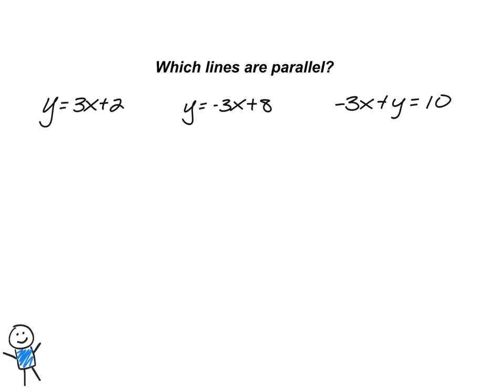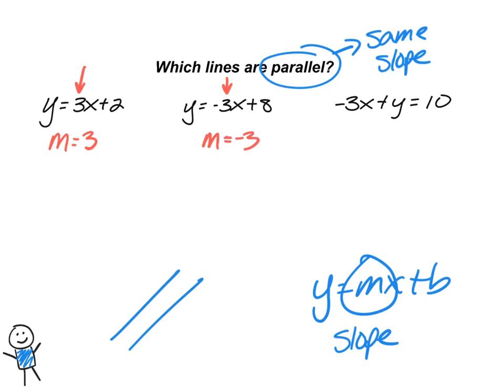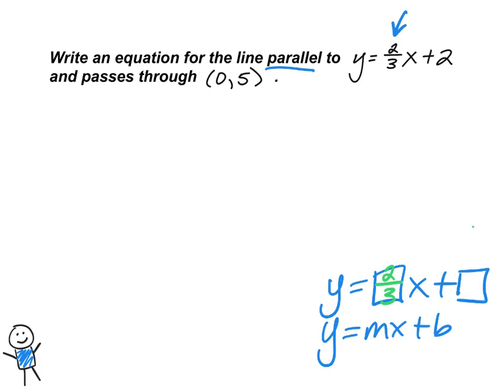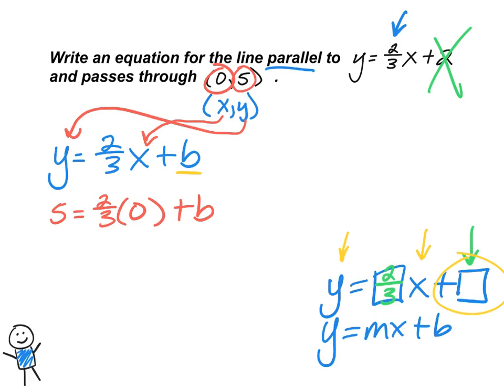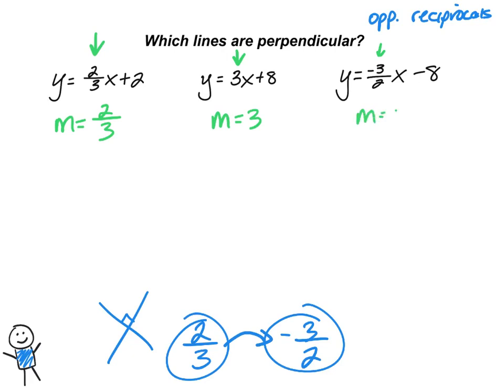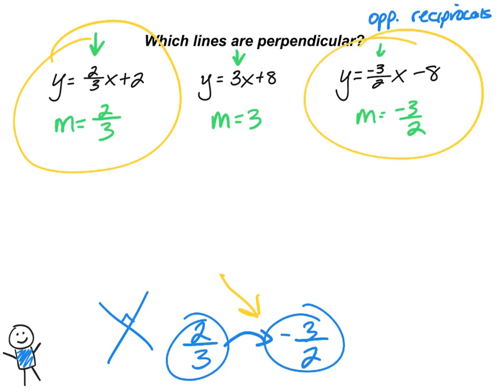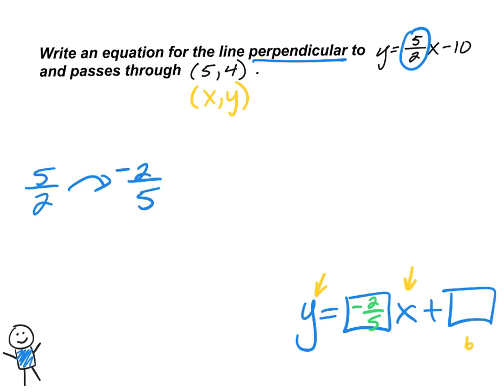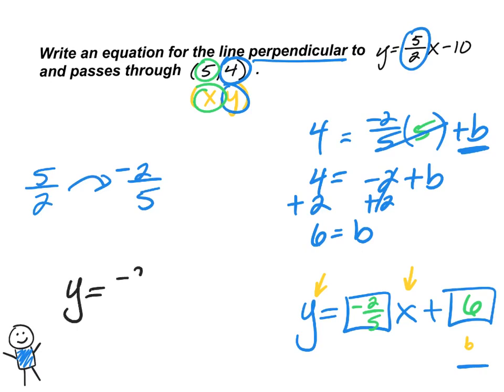Parallel and Perpendicular Lines and writing equations of lines: Unit 7: Part 1